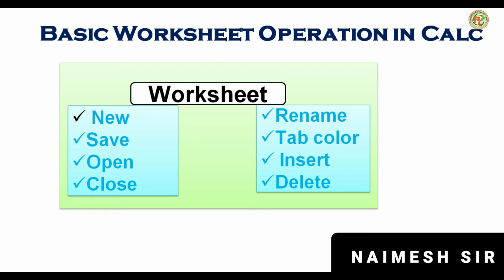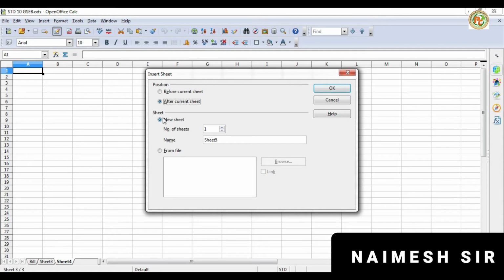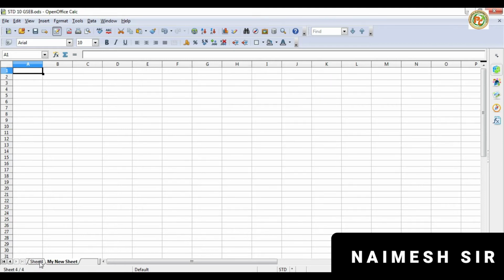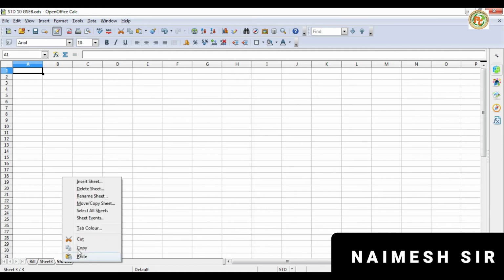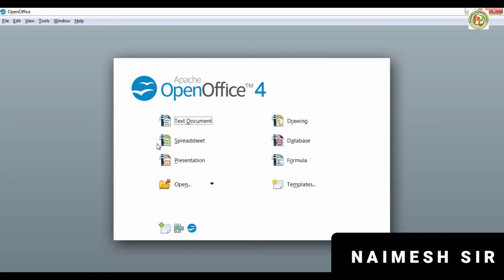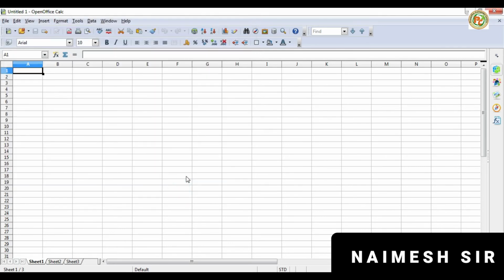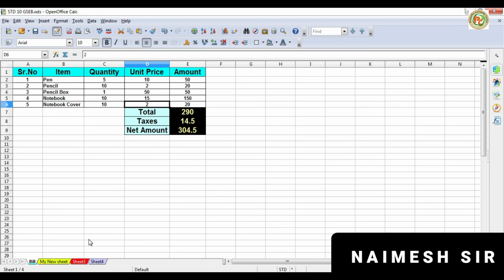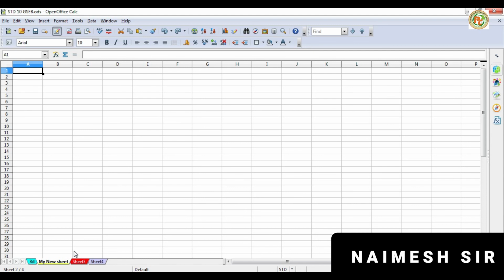How to create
STD 10 GSEB Unit 6 Data Editing & Formatting
Session : 1 Basic Operation on Workseet